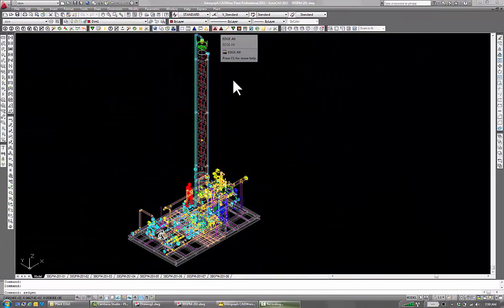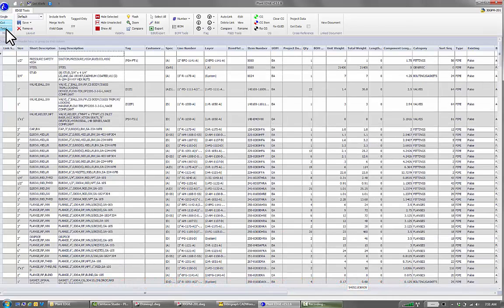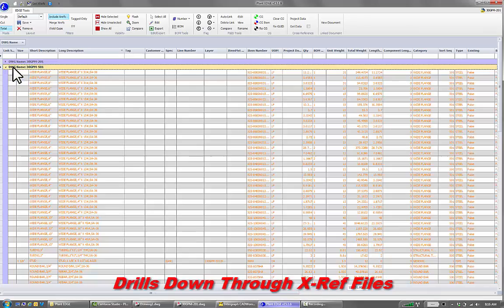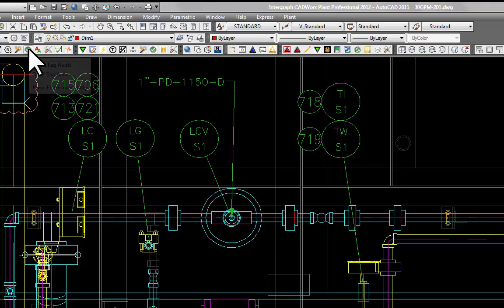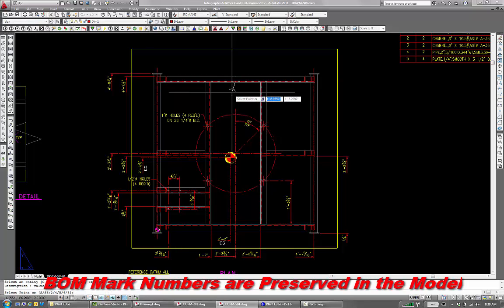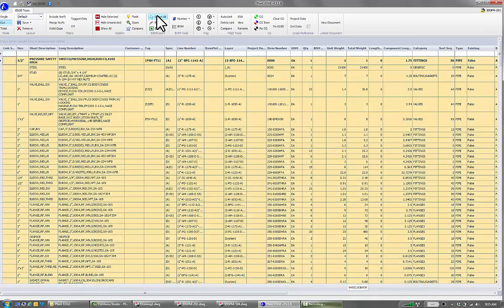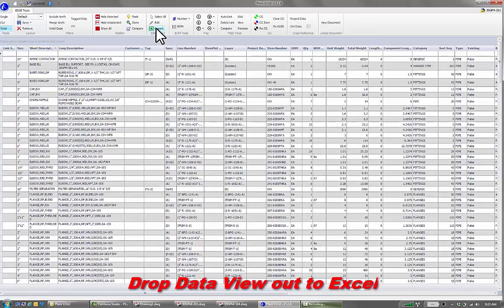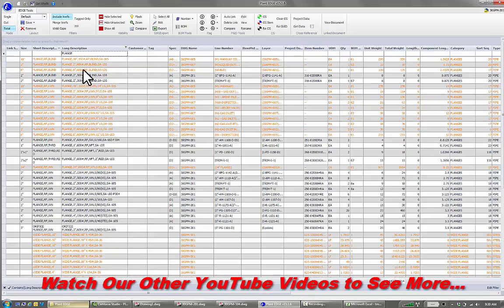Plant EDGE Overview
Plant EDGE brings unprecedented visibility and interaction with a dashboard view of your CADWorx Plant and Steel Models.  Plant EDGE brings all of your model’s data into a single grid view that can be sorted, filtered, and grouped in any way imaginable.  The user can add and remove columns and display them in any order that is desired and then save that view for future use by the individual or by the entire design team.  The BOM can be displayed in the typical CADWorx Single, Cut, or Total modes.  Powerful search and filtering capabilities allows the user to find erroneous data and quickly change it.  Edits can be made on individual items or across multiple items at once. The interactive dashboard provides the capability to zoom to and flash as well as hide and show objects in the model, based on selections in the grid. By drilling down through multiple levels of x-referenced files, searches can be made through the entire plant model in just seconds.